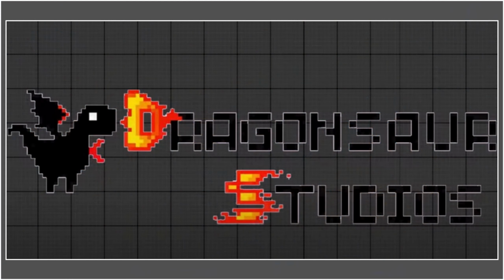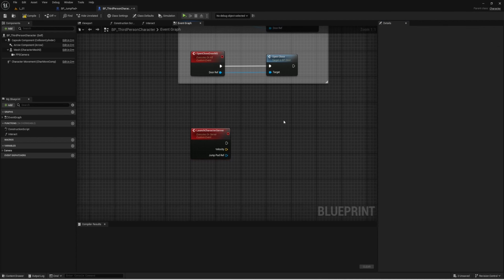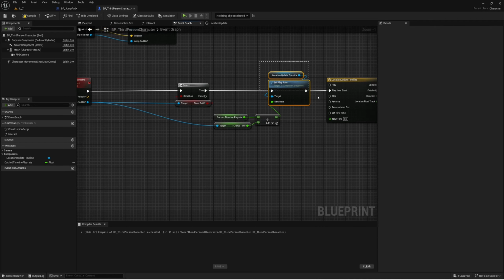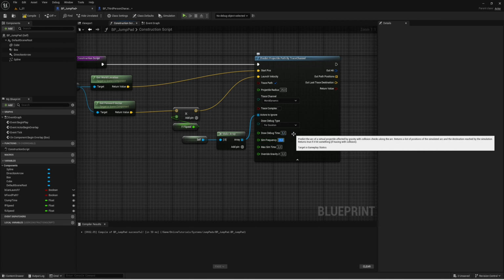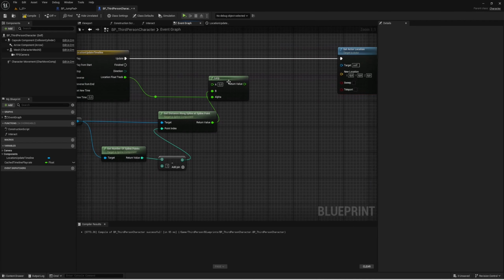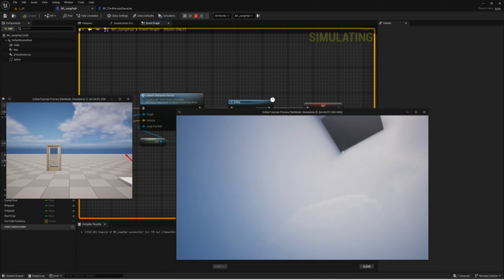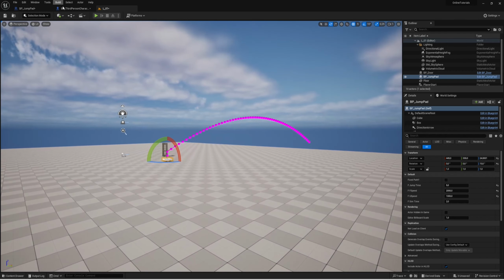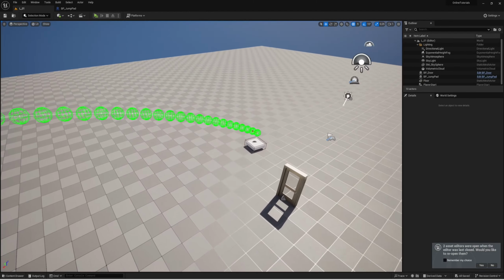[UE5 - BP] Replicated Jump Pads w&w/o Splines Path#UE5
In todays episode, we will be making Borderlands Inspired Jump Pads - that will of course be Replicated !

This particular system features two different types of launch pads - one that provides a fixed path using splines and automatic spline generation and the other one simply using a force based system.

The automatic one comes with predicted path generation and everything is fine tuneable on spawn.